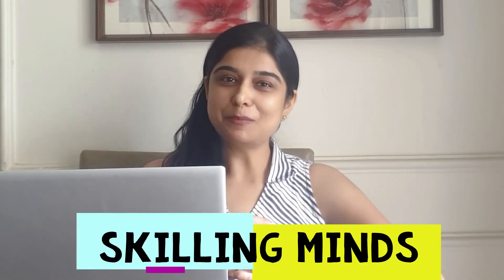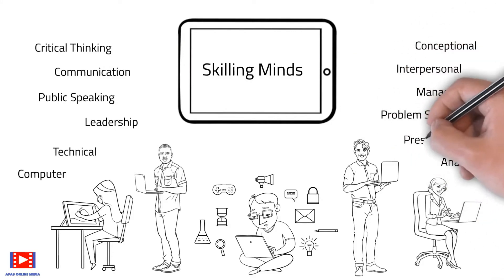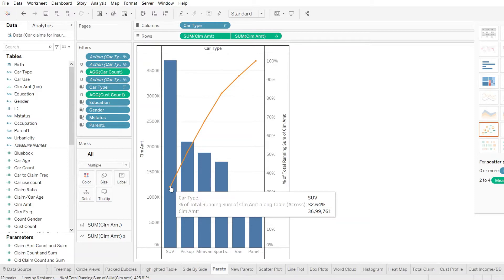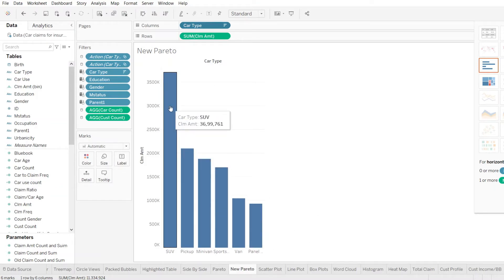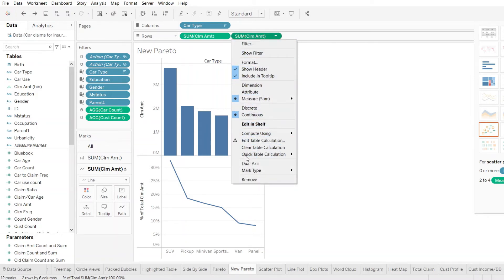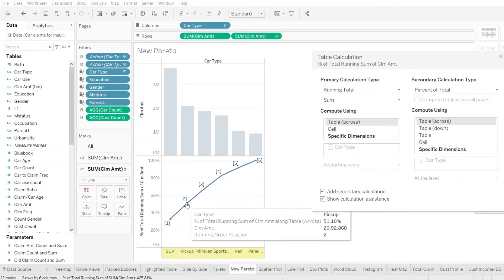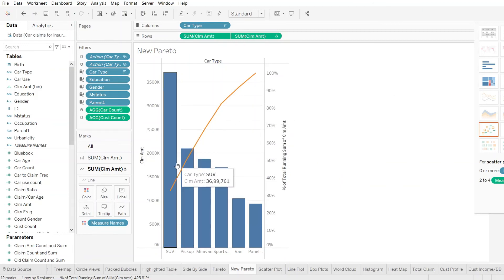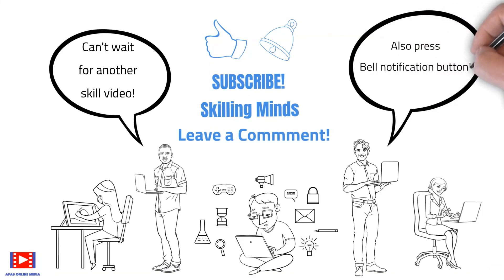How to create Pareto In Tableau | Tableau Tutorial | Analytics | Office Skills | Data Visualization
The goal of the Pareto chart is to highlight the relative importance of a variety of parameters, allowing you to identify and focus your efforts on the factors with the biggest impact on a specific part of a process or system.